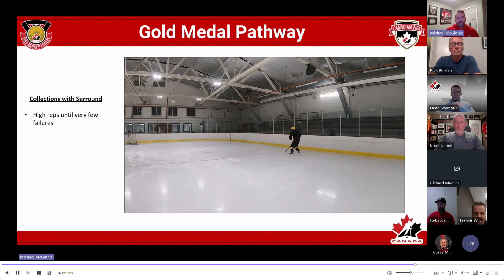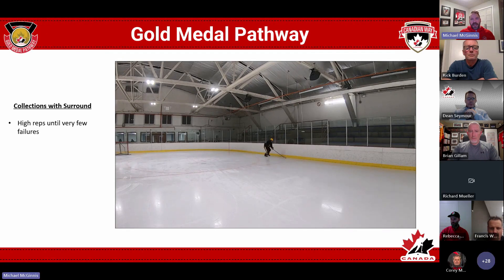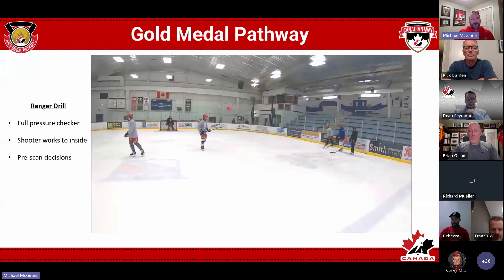U18 CRAA Ranger Drill Puck off the Wall